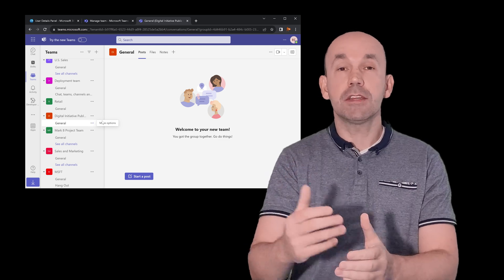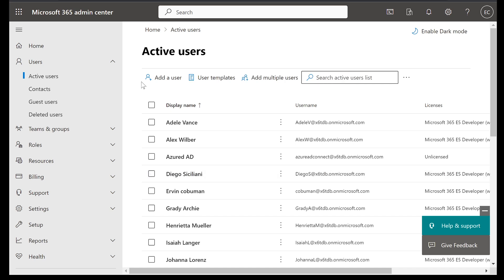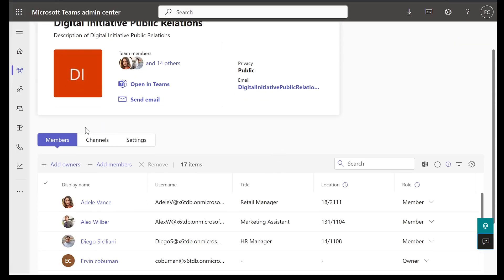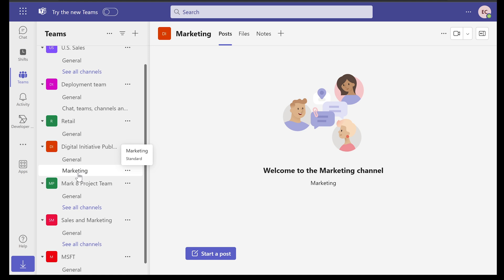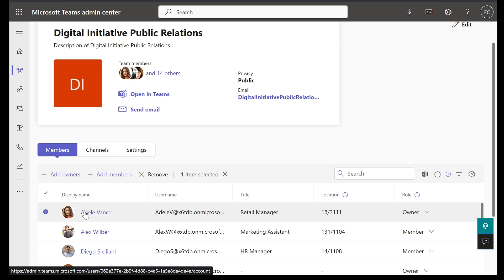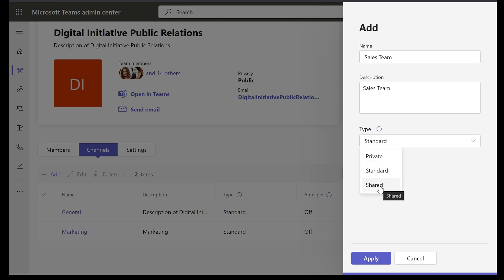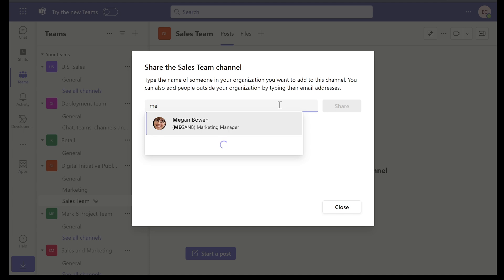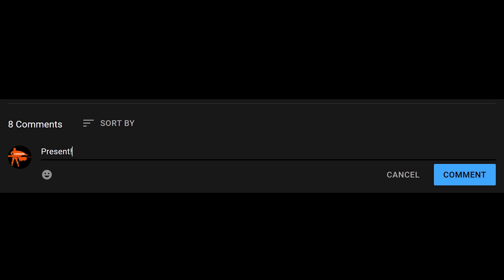Mastering Microsoft Teams Administration: A Help Desk Primer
Embarking on Microsoft Teams Administration for Help Desk: A Beginner's Guide. Explore essential skills to become a proficient Teams Administrator in this user-friendly tutorial. Perfect for aspiring IT professionals!